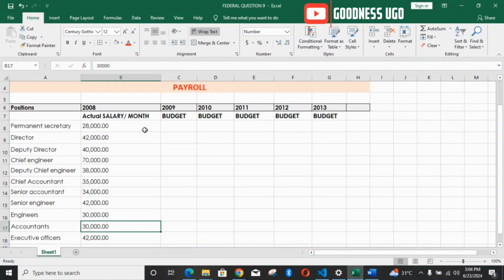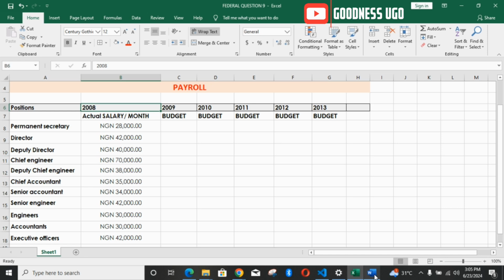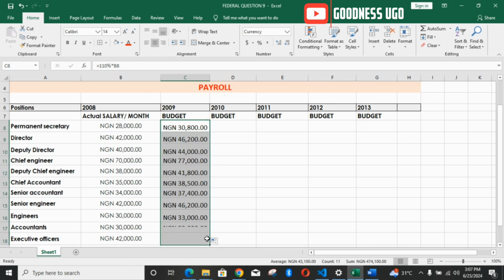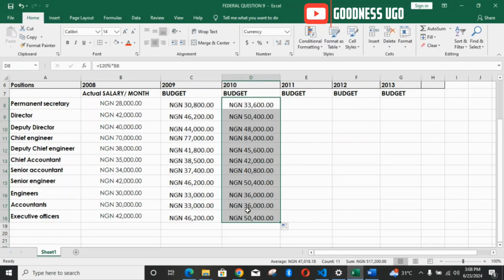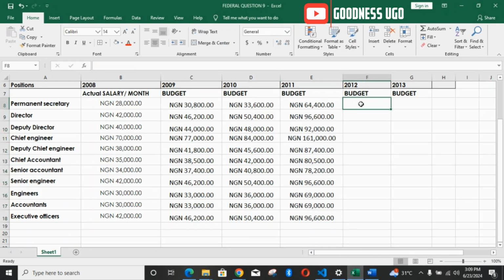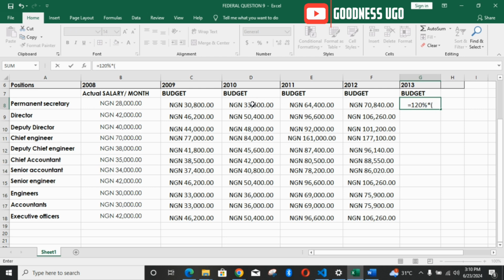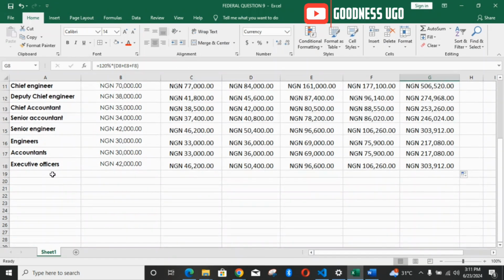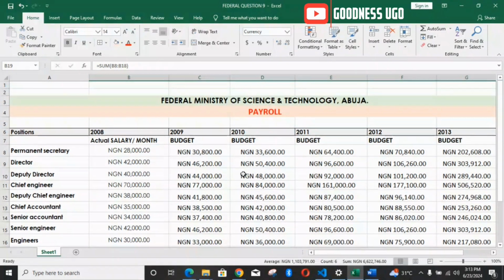How to Master Payroll Budgeting, Excel Question 9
How to Master Payroll Budgeting: Step-by-Step Guide

Description:
Welcome to our how-to guide on payroll budgeting! In this video, we’ll walk you through everything you need to know to create an effective payroll budget for your business. Say goodbye to financial stress and hello to smart budgeting!

What You'll Learn:
- The basics of payroll budgeting and why it’s crucial.
- Step-by-step instructions for creating a reliable payroll budget.
- How to forecast payroll costs accurately.
- Tips for managing and reducing payroll expenses.
- The best tools and software for streamlining payroll processes.

Whether you’re a small business owner or a finance manager, this video will give you the tools and confidence to handle payroll budgeting like a pro!